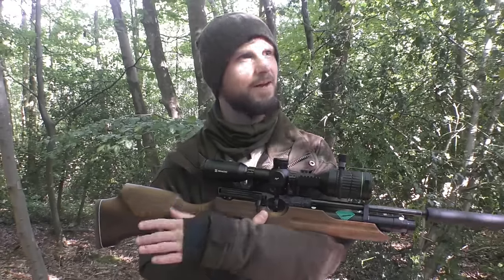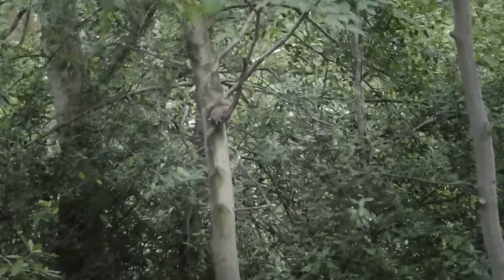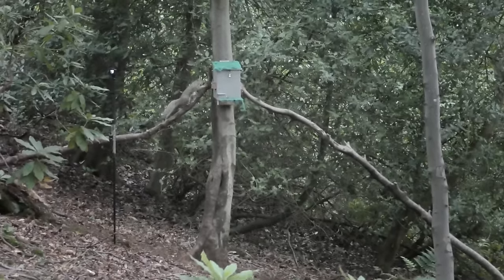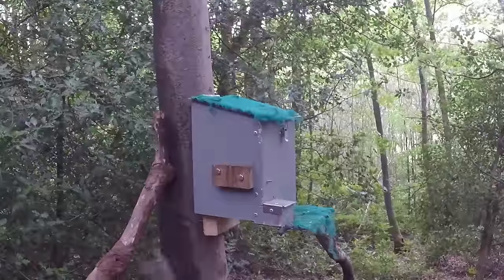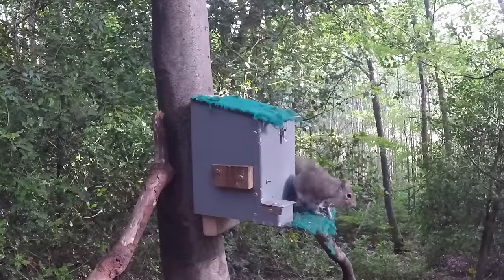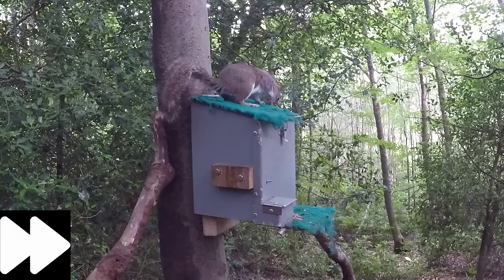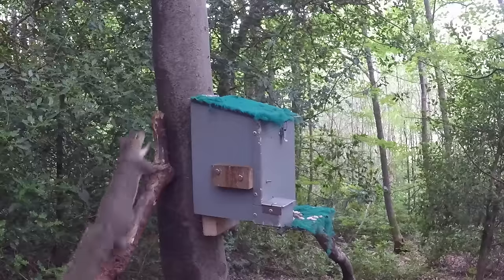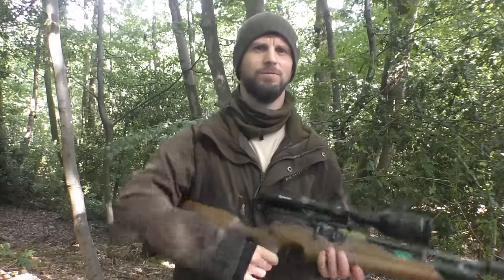SQUIRREL HUNTING in a BUSY WOODLAND - WEIHRAUCH HW100KT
Shooting grey squirrels in the UK with my Weihrauch HW100 on a busy feeder.

Equipment used:
Weihrauch HW100KT .22 sub 12ft/lb
HIKMICRO ALPEX A50T
Air Arms Diabolo Field 16gr (5.52)

Menimal hide

2nd channel  @theratpopper

All animals in this video are legally and humanely shot under the terms of English law and/or under licence.